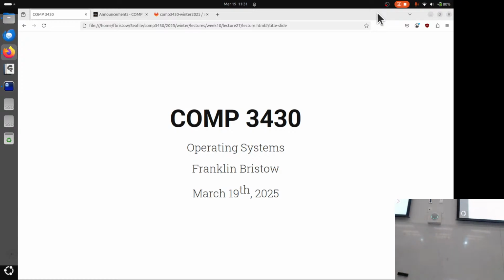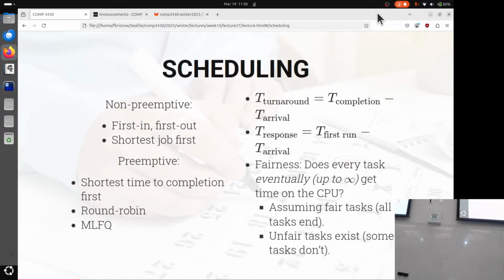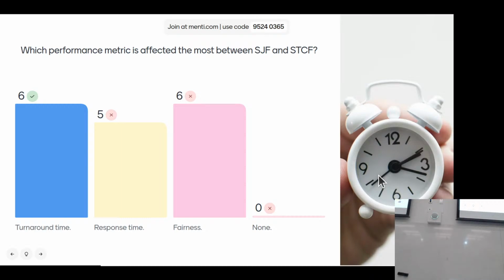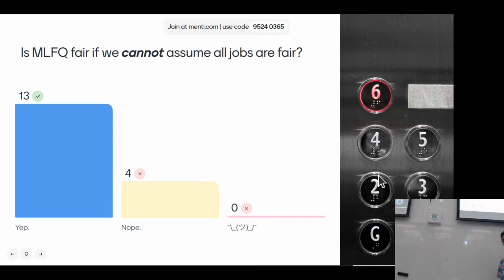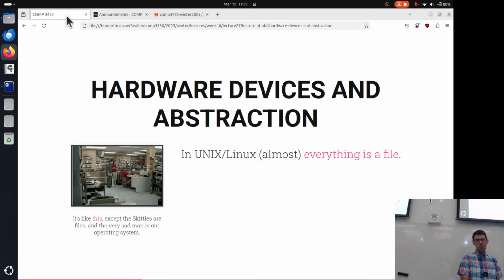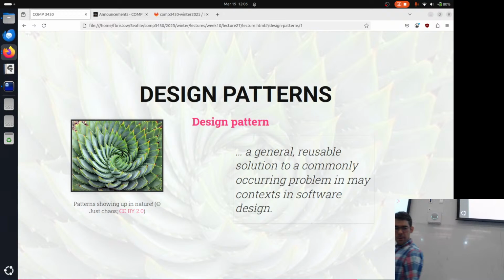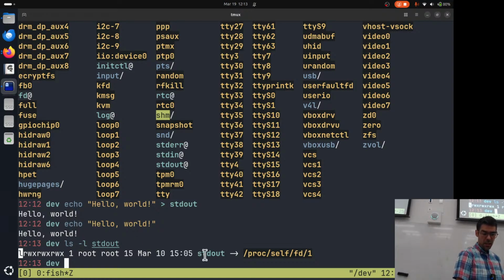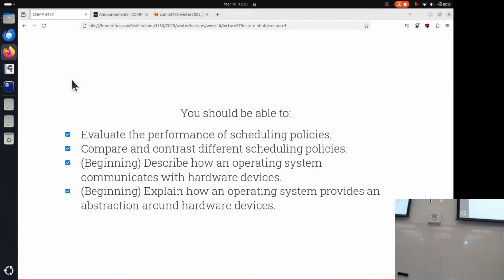COMP 3430 Winter 2025 Lecture 27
Let's wrap up scheduling! Scheduling is pretty cool in that we finally get to see how an OS is making its decisions about which task gets to go next, and we can measure how good (or bad!) a scheduling policy is by thinking about turnaround time, response time, and fairness.

After that, we're going to move on to thinking about hardware. This (and a couple of more units in this course) are where we begin to overlap with computer organization, but we're going to be trying to think about this from the perspective of an operating system (I, me, the OS, does not really need to know about how a DMA controller works internally, I just need to know how to configure it).